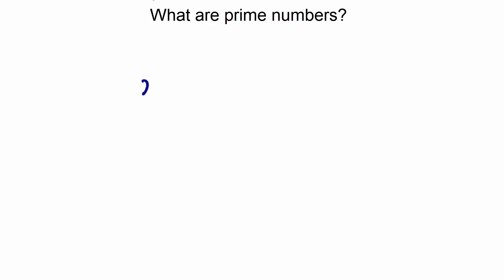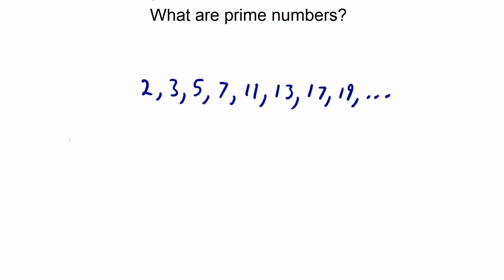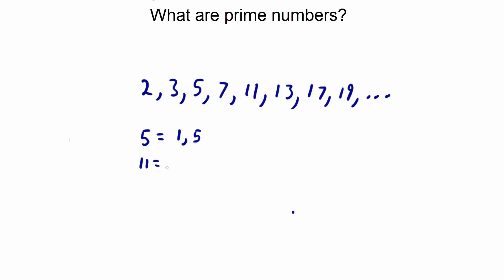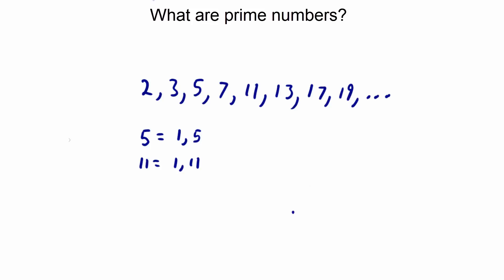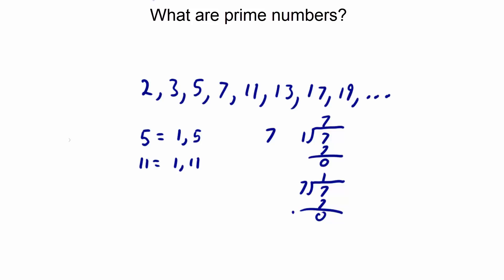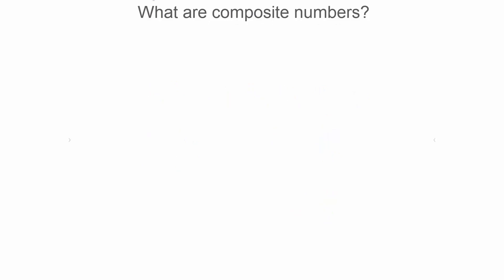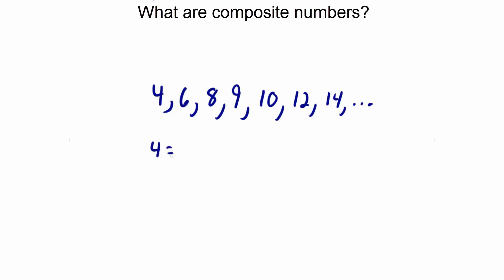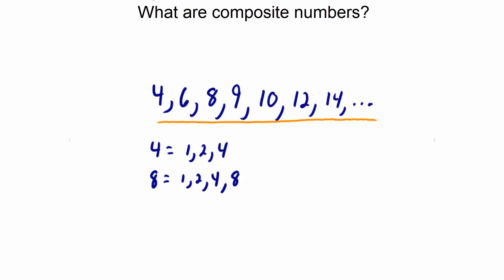What are Prime and Composite Numbers